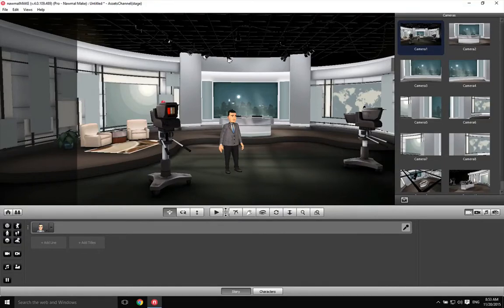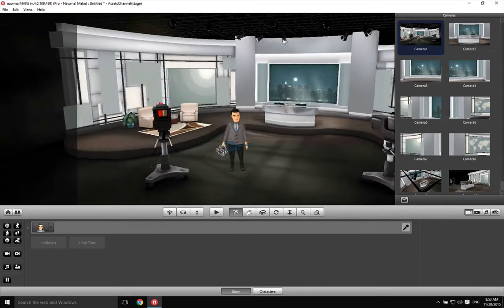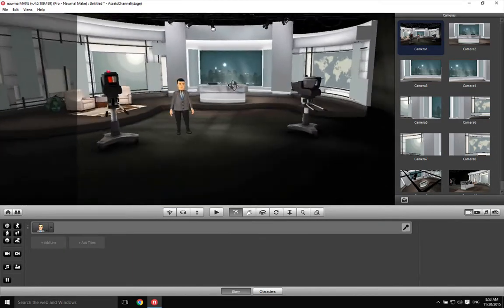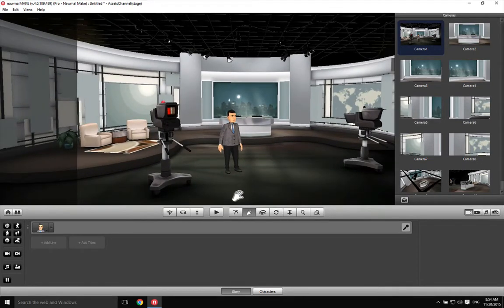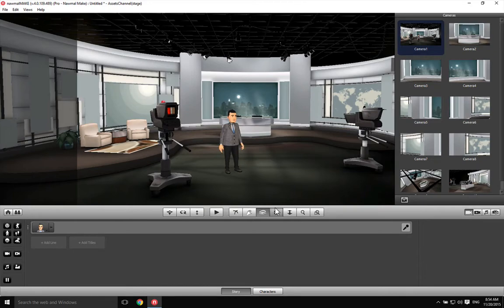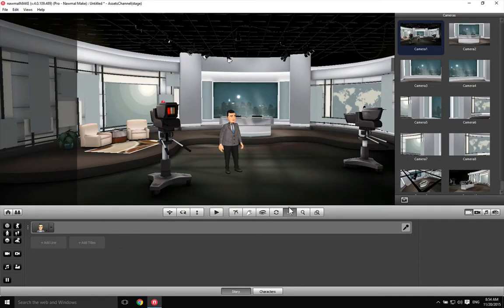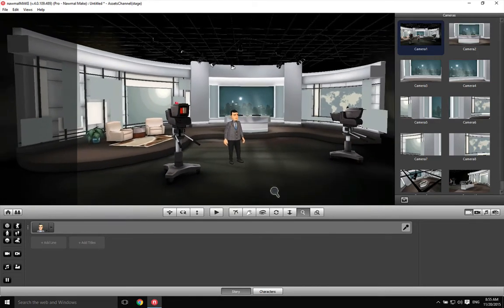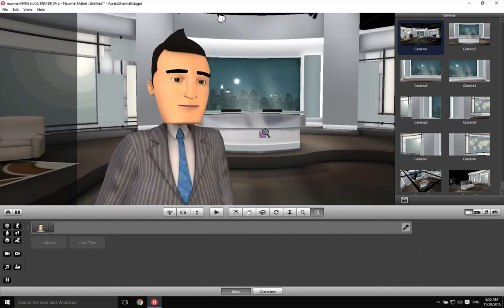Tutorial 04 - How to Positioning the Cameras in nawmalMAKE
This video shows how to position cameras in the scene.